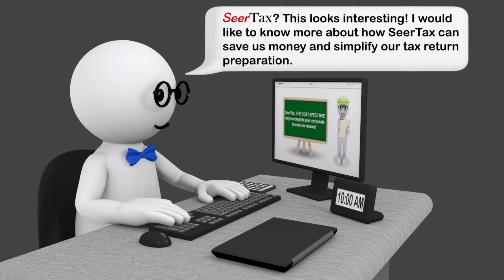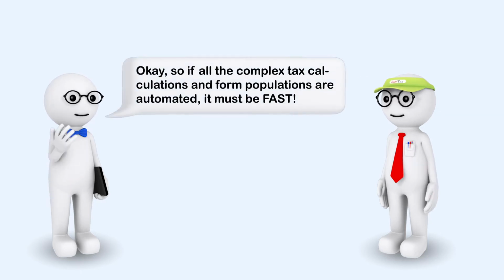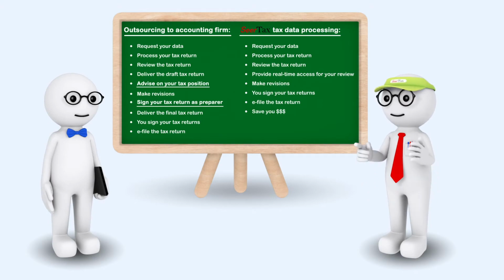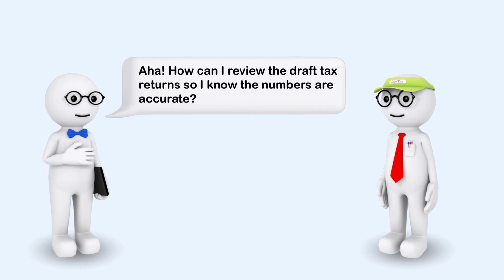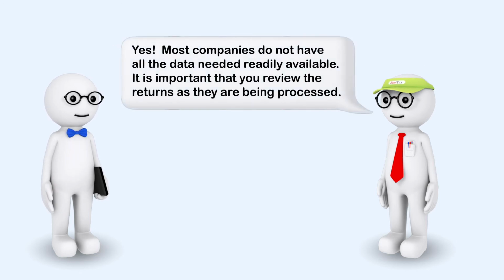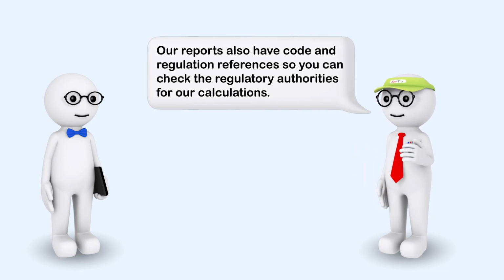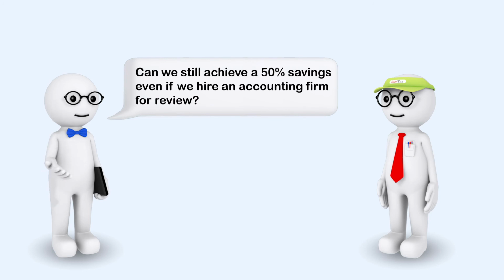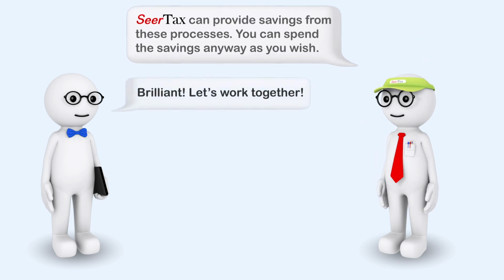SeerTax, THE COST-EFFECTIVE way to complete your corporate income tax returns!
SeerTax uses state of the art tax software that automatically computes complex tax calculations and populates tax return forms.

SeerTax does not provide any tax advice or sign your return. Our automated process gives YOU the ability to perform these tasks unlike accounting firms charging expensive fees.

Moreover, you can have access to the tax returns in real-time so that there are no surprises at the end.